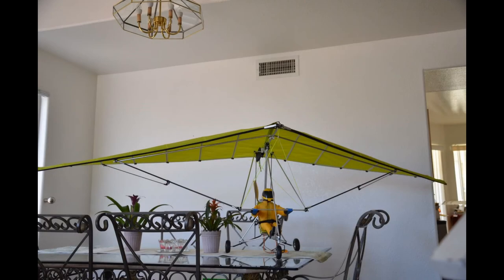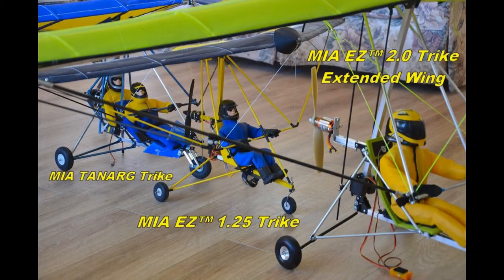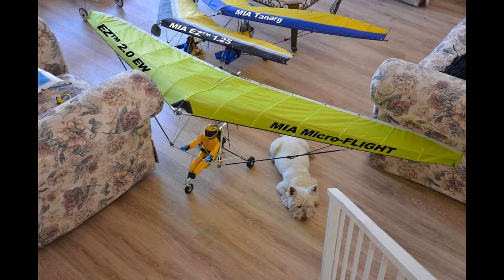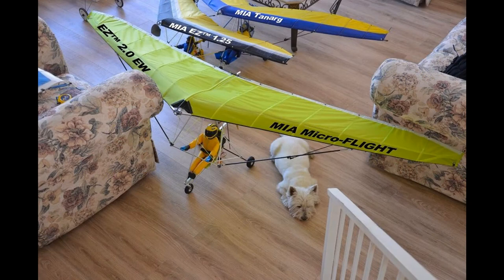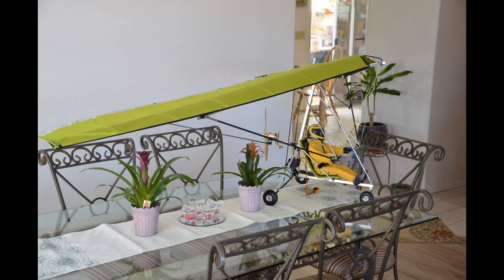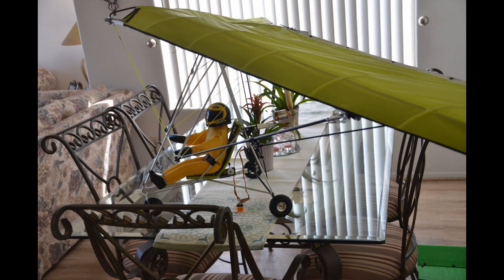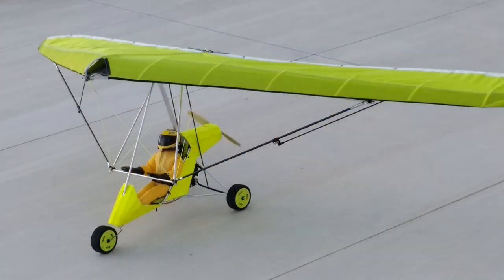RC Microlight Large Scale Project BL 20CC 120 Twin 4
RC Microlight . Large Scale Trike Project.  In this  4th show and tell video I show the present stage of the  RC Microlight I designed for both electric, nitro and gas engine operation. The one in the video is my personal one, but along with it, I have been manufacturing a similar custom one for a customer of mine who is going to be installing a 4 stroke engine on it.  I also talk about the features of MIA RC Microlights with respect to the importance of washout, sprogs, and my own MIA Trademark control system I developed specifically for robust, precise and safer than real,  trike control of the models I design and offer to the public in kit form.